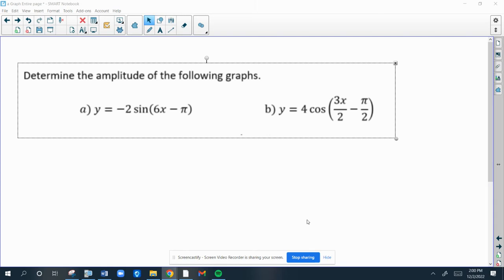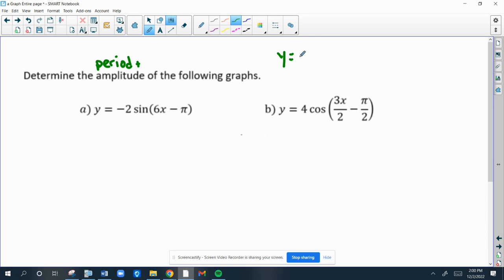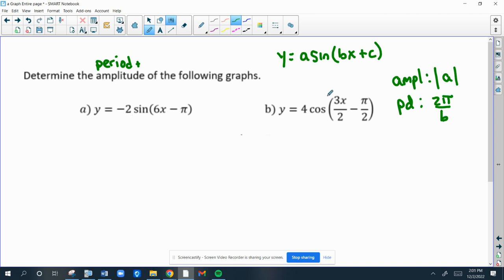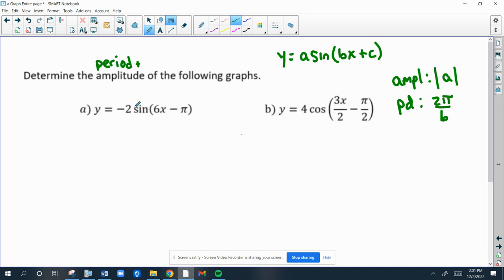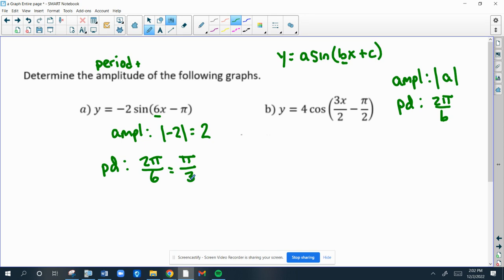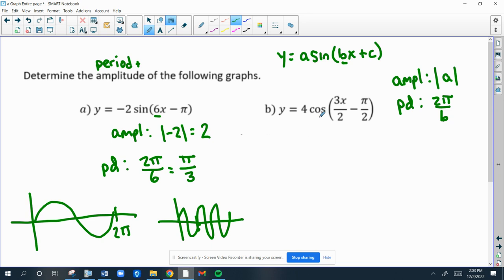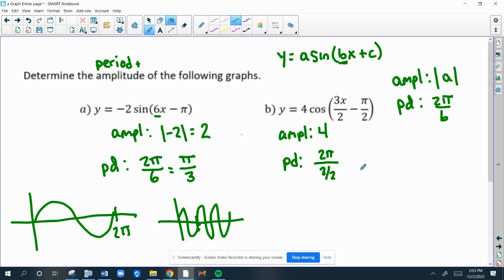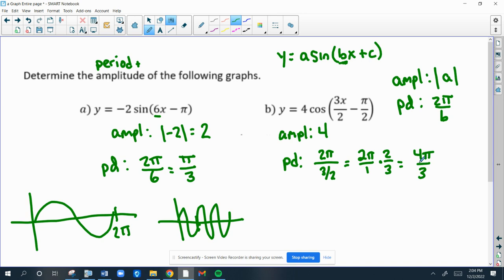4.5 Period and Amplitude of sine and cosine